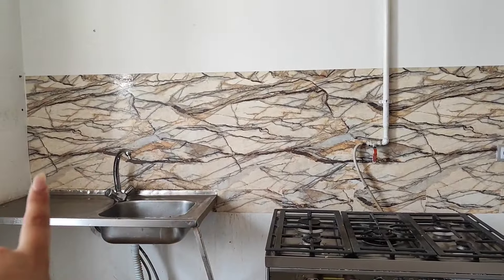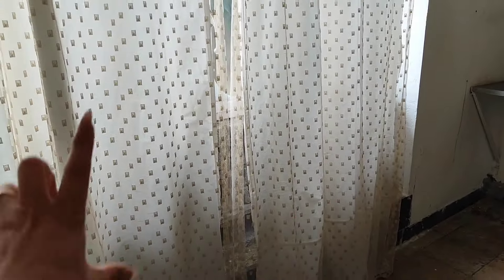Extreme Kitchen Renovation!! part 1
If you enjoyed today's video make sure to come back week for part 2!